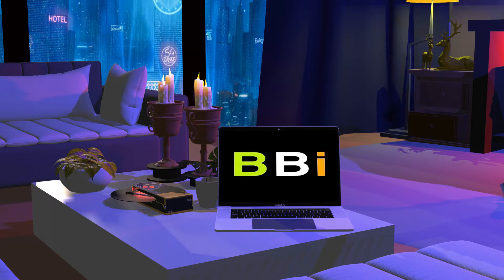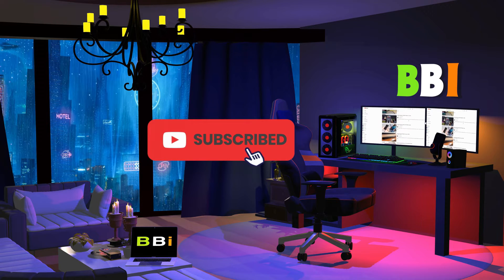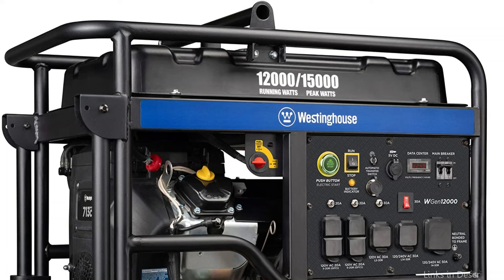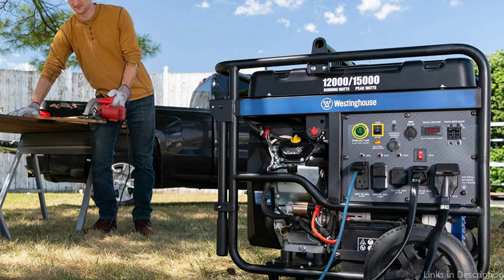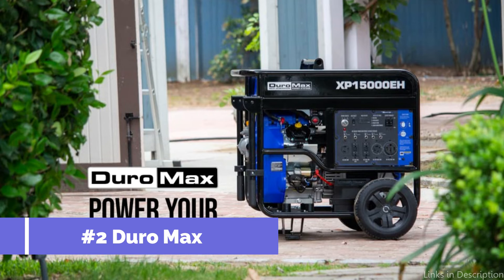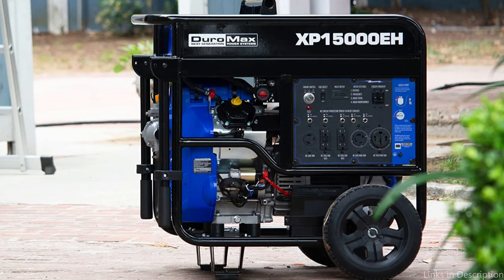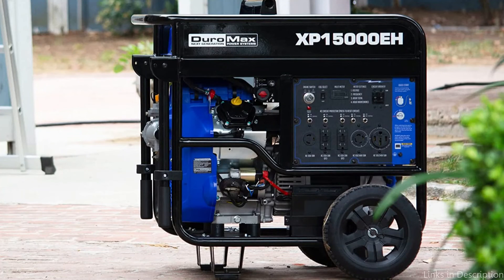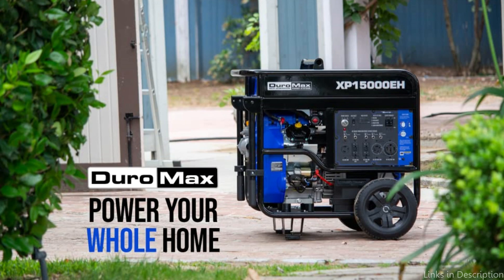Top 2 Best 15000 Watt Portable Generators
Never run out of power with high-watt and low-fuel consumption portable generators. The list of the best-selling 15000-watt generators to buy in 2023.

1. Westing House 15000 peak watt generator

2. Duromax XP15000EH portable generator